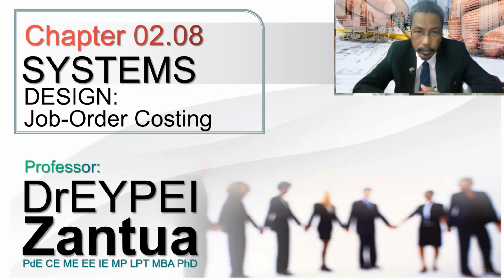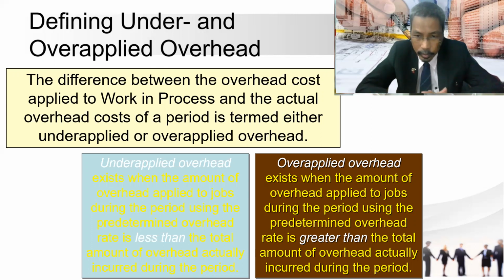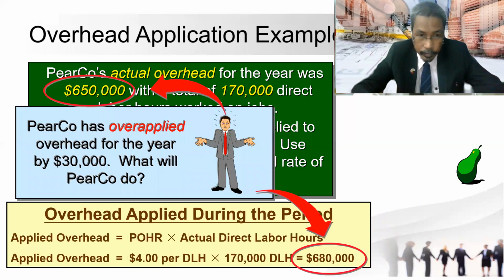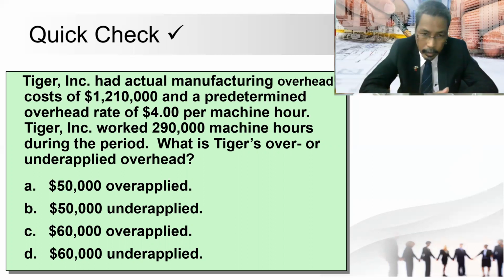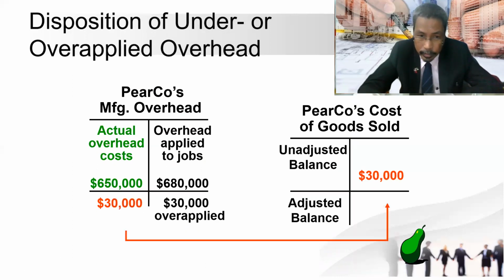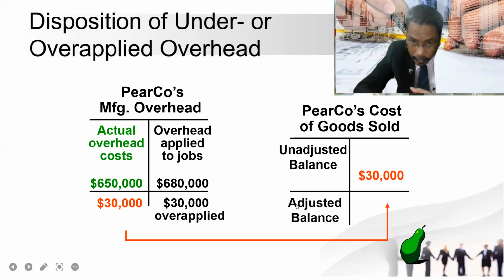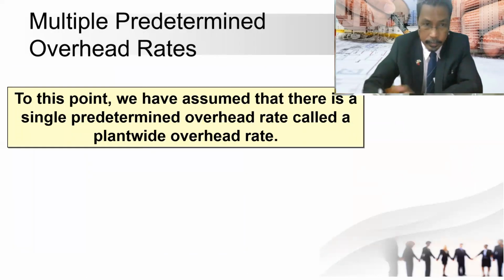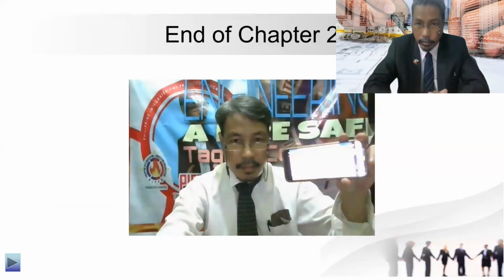Underapplied & Overapplied Overhead Cost & Closing the Accounts Balances || Chapter 02 Module M02.08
3 Units Lecture Course

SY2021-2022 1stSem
Textbook:

Underapplied & Overapplied Overhead Cost & Closing the Accounts
Systems Design: Job-Order Costing